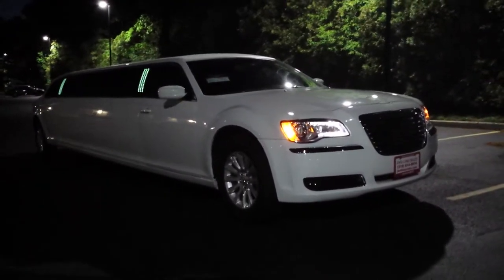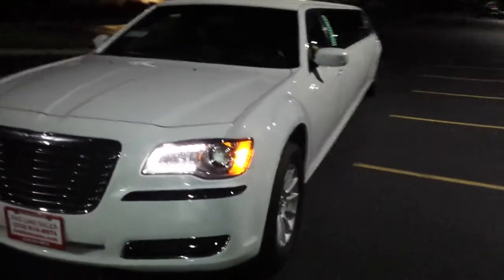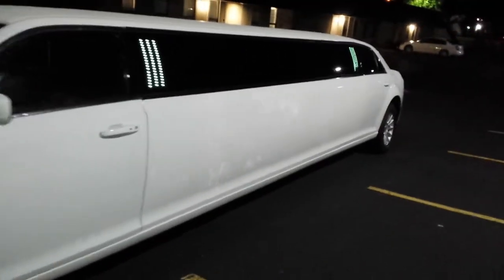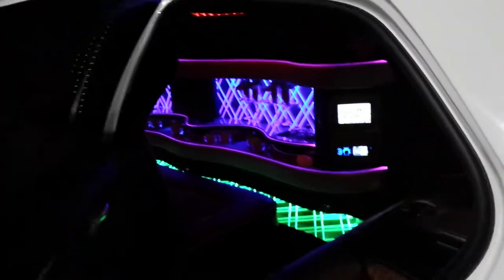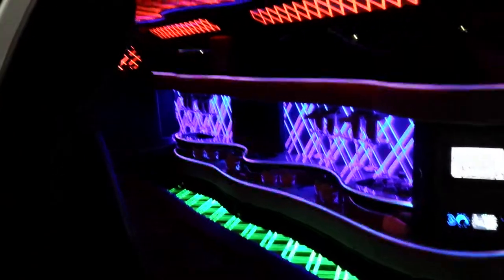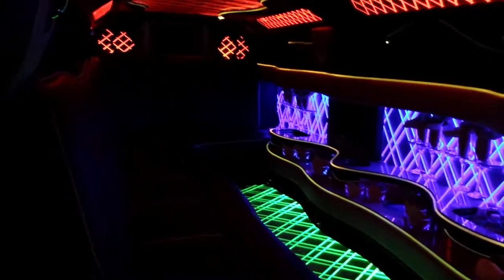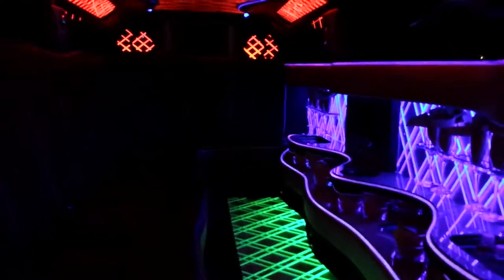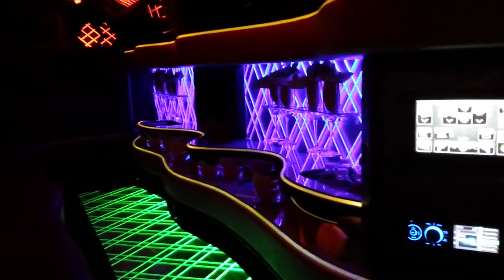Clique Limo Video Tour - Chrysler 300 Limo - Long Island Limo 1.631.218.8810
New Chrysler 300 Stretch Limo, Long Island NY Limo, Wedding Limo, Prom Limo - The Best in Service with Clique Limousine - call